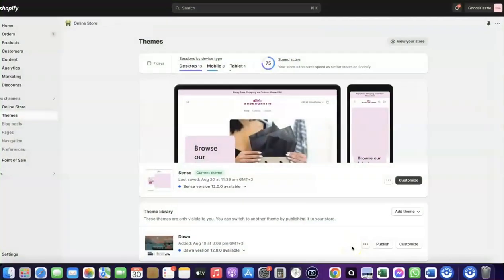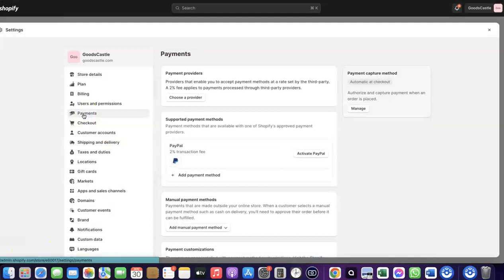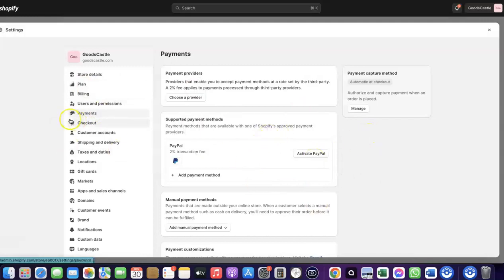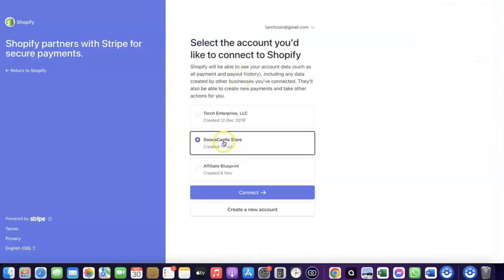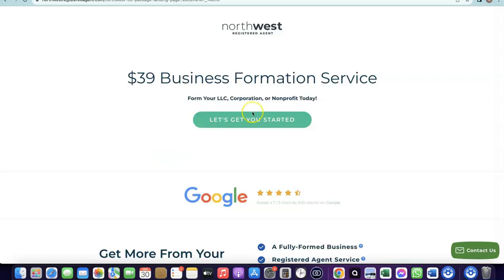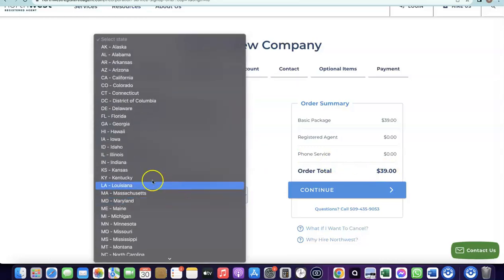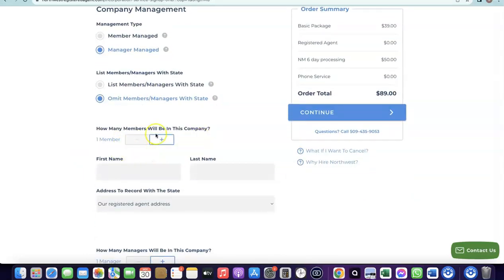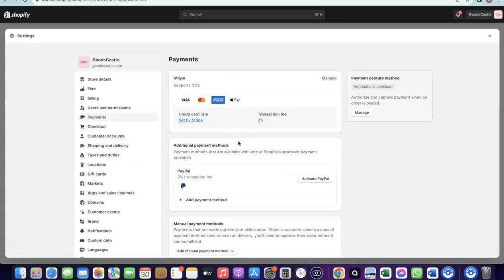Shopify Payment Gateways In UAE [Quick Tutorial]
Discover the best Shopify Payments Gateway in UAE for your Shopify eCommerce or Dropshipping business.